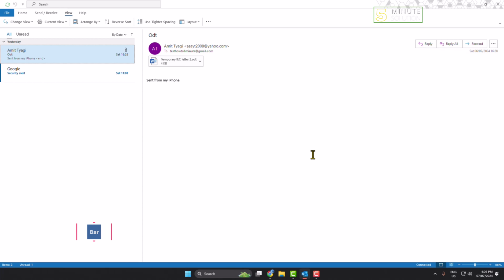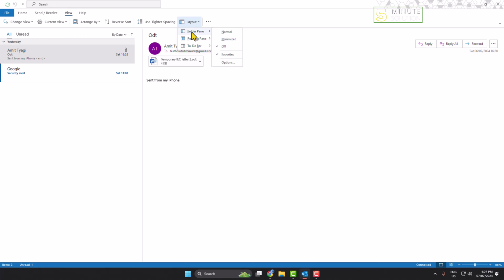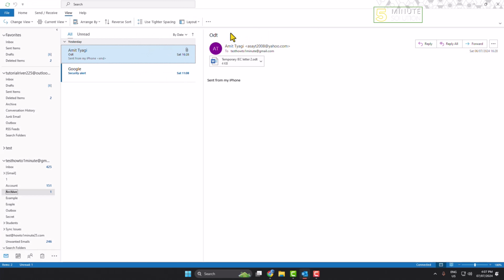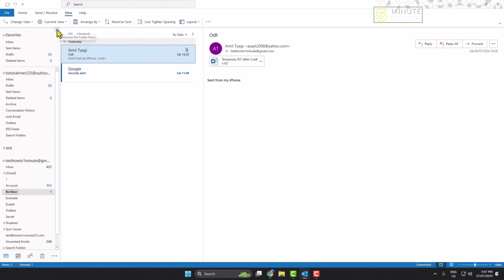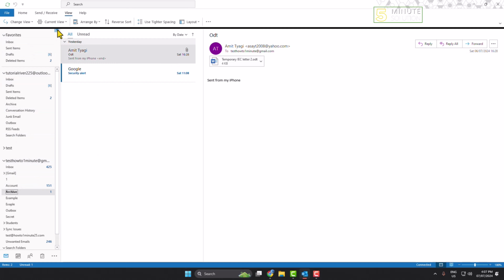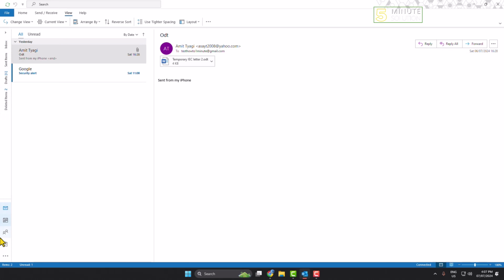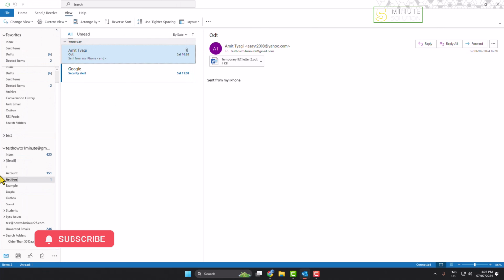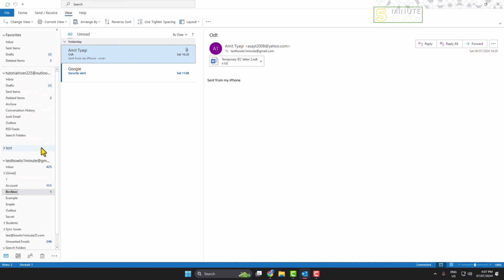Fix Navigation Bar is Missing in Outlook 2025 (Get 100% Solution)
Outlook's navigation buttons are moving from the bottom of the folder list to a vertical bar on the left of the folder list (just like in Outlook on the web). Here's how to Fix Navigation Bar is Missing in Outlook